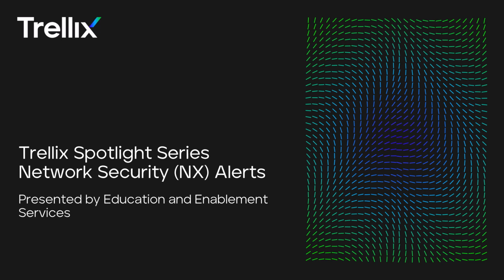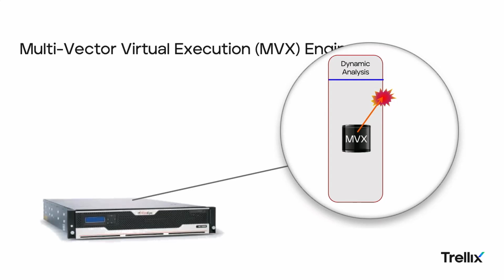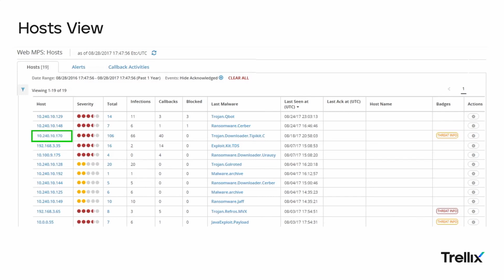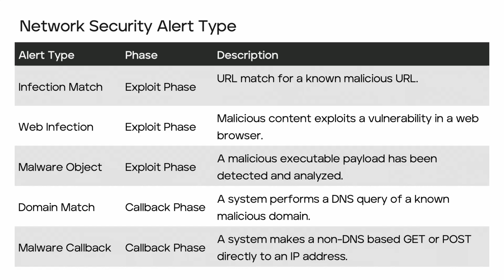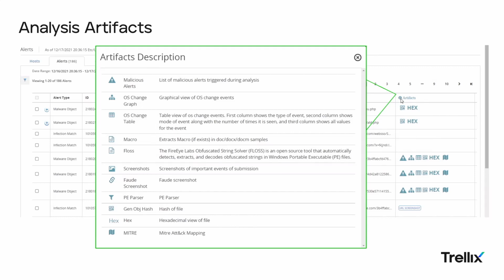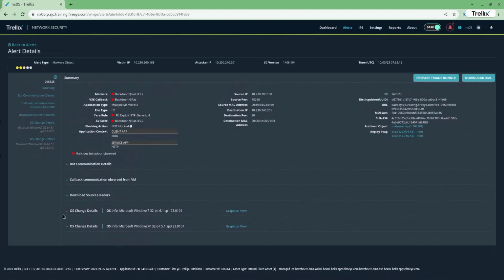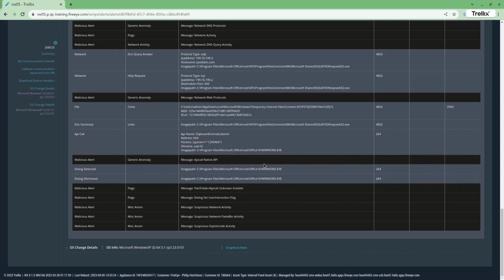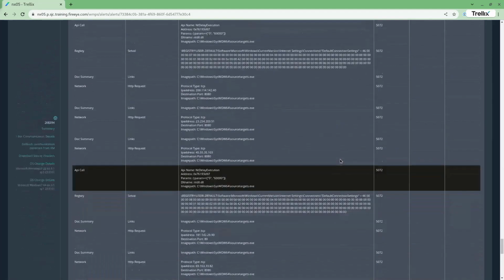Network Security (NX) Alerts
Are you considering ways to strengthen your network's defenses? Trellix Network Security is an effective cyber threat protection solution that helps organizations minimize the risk of costly breaches by accurately detecting and immediately stopping advanced, targeted, and other evasive attacks hiding in Internet traffic. It facilitates efficient resolution of detected security incidents in minutes with concrete evidence, actionable intelligence, and response workflow integration. Join us as Network Security expert Guy Plunkett covers some of the features of our NX (Network Security) system and how you can leverage the OS change report to gain quick insights into malware samples.